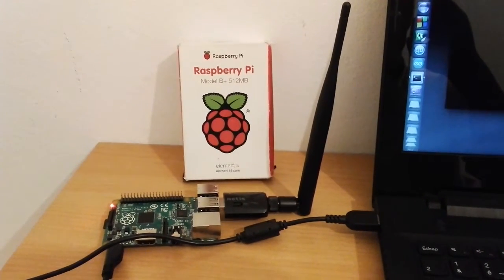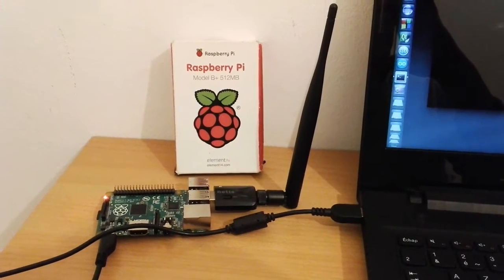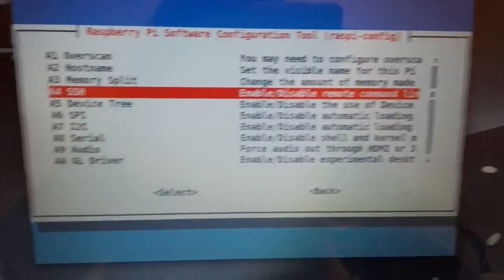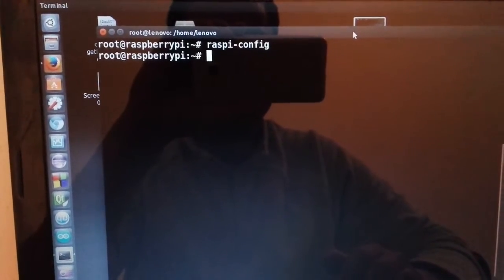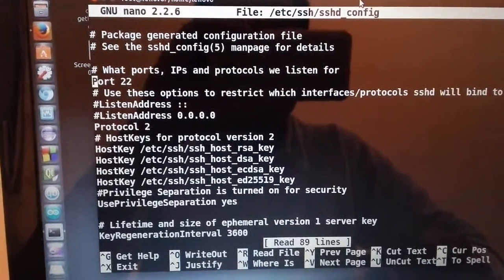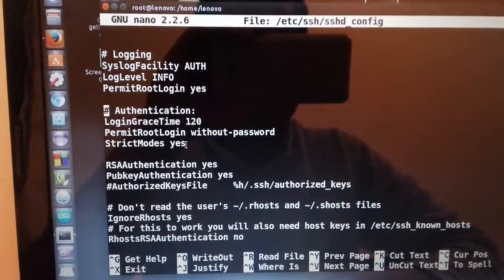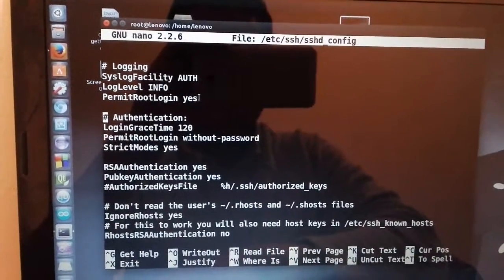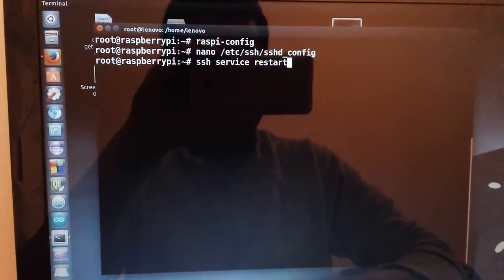How to Connect to Raspberry Pi as Root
this is tutorial where i show you to solve connection problems and how to connect to Raspberry pi as a Root